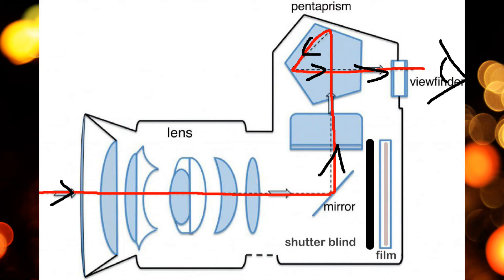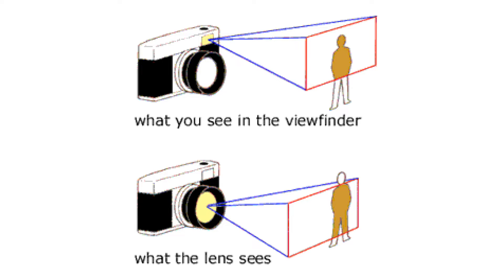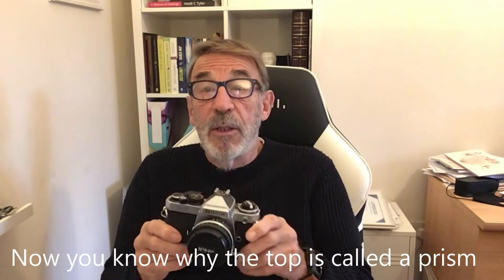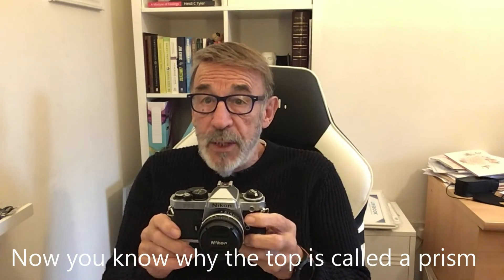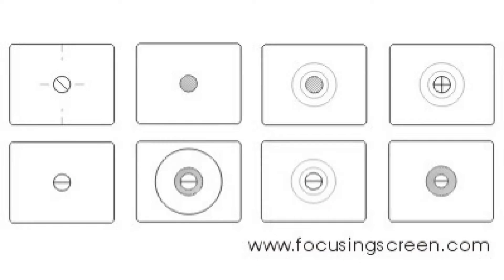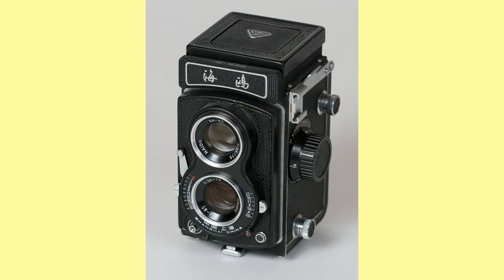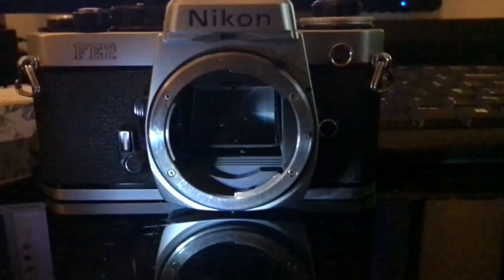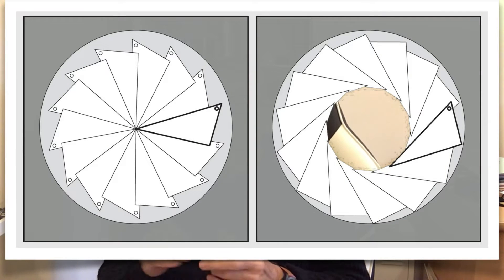What exactly is an SLR film camera and how does it work?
Do you wonder what an SLR film camera is? In this video I fully explain everything you need to know to understand what it is and more importantly how an SLR film camera works. How the shutter speed drives the shutter blinds. How TTL metering works. How the manual focus works and how the camera knows what aperture the photographer sets.